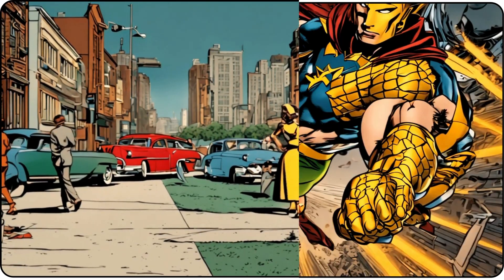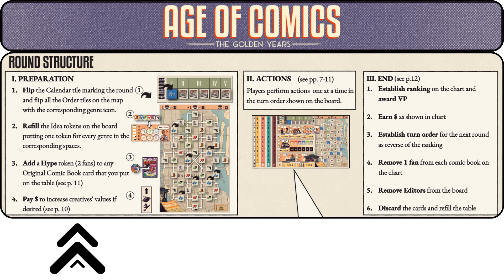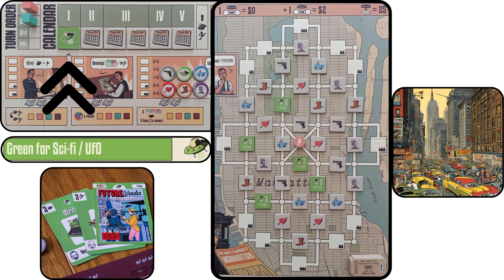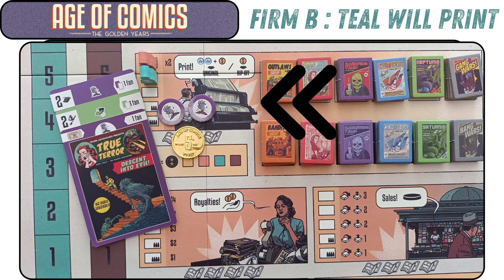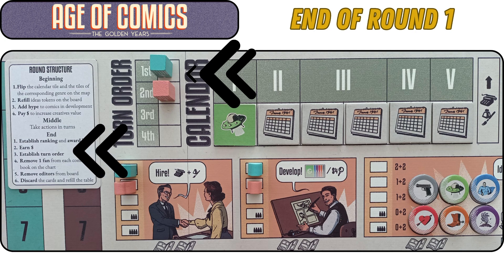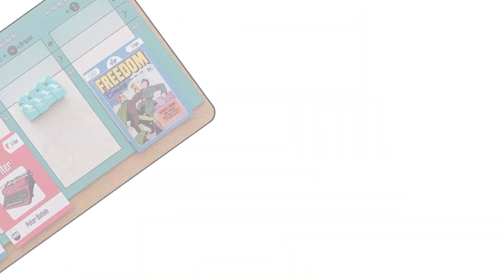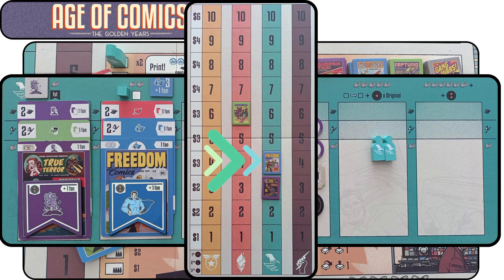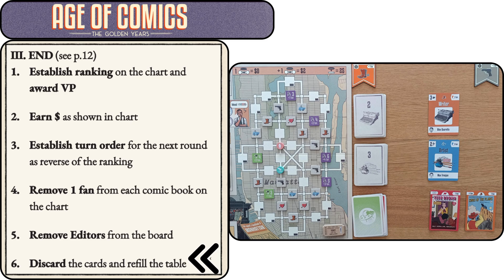EZNOMICS: 2 Players (Duopoly) Run Through of Age of Comics: The Golden Years by Lirius Games: Part 3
EZ NOMICS is a dedicated YouTube channel providing free online video tutorial resources for IB Econ & for students taking AP Micro, AP Macro, & AS, A Level Econ courses
Econ board games can be a fun, engaging way to socialize, learn, & understand Econ

These games are entertaining tabletop games that can effectively integrate Econ theory & accurately simulate market & political Econ phenomena

These videos will include:
1. Unboxing of the game
2. Overview
3. Game setup
4. How to play & run through
5. Interviews with game developers
Age of Comics is a worker placement game in which you, as a comic book publisher, compete against other oligopolistic publishers for loyal fans

1938, New York City, the beginning of the Golden Age of Comic Books, an era which introduced us to the superhero archetype (0:05)

Imagine playing an econ board game in which you publish & compete against other comic book publishers in New York City during that Golden Age of Comic Books

That game is Age of Comics: The Golden Years by Lirius Games
Micro concepts within the game include (0:41):
* Theory of the Firm
* Comic book publishers operate within the market structure of duopoly if it’s a 2-player game
* However, if it’s a 3-to-4-player game, the market structure is an oligopoly
* In addition, game theory is present through the strategic behavior of the competing firms
Player actions (0:58)
* Hiring writers & artists
* Developing story ideas
* Developing original comics
* Printing both original & rip-off comics
* Collecting royalties & sales revenue
Production concepts (1:10):
* The role of the entrepreneur to organize factors of production through the employment & costs of labor & capital resources
* Product differentiation & non-price competition
* Competing substitutes
* Sales & marketing
* Job training as a positive production externality
Consumption concepts (1:30):
* Non-price determinants of demand
* Changes in tastes & preferences
* Sales & marketing & building hype for an upcoming comic book
* How competing substitutes impact demand
* And how household expenditure = the revenue earned by the firm
Base Game Components (1:47)
Game Setup in 12 steps (1:55)
2 Rounds Game Run Through (2 Players: Duopoly) (2:00)

1. Duopoly (2:07)
2. Round Structure (2:19)
3. Game Board Layout (3:07)
4. Game Setup for 2 Players (4:09)
5. Round 1: Phase 1 (4:44)
6. Phase 2: Take Actions (5:08)
7. Firm A: Prints (5:43)
8. Firm B: Develops (6:12)
9. A: Develops (6:34)
10. B: Hires (6:47)
11. A: Hires (7:11)
12. B: Prints (7:27)
13. A: Sales Orders (7:58)
14. B: Sales Orders (8:37)
15. End of Round 1: Phase 3 (9:22)
16. Round 2: Phase 1 (10:26)
17. Step 4: Increase creatives' values (11:02)
18. Firm A: Trains Labor (12:36)
19. Firm B: Ideas (12:56)
20. Firm A: Ideas (13:13)
21. B: Prints, Special Action (13:38)
22. A: Prints, Special Action (14:20)
23. B: Develops (14:54)
24. A: Sales Orders (15:16)
25. B: Hires (15:41)
26. A: Hires (16:03)
27. End of Round 2: Phase 3 (16:27)
28. Round 3: Phase 1 (17:29)
EZ NOMICS illustrates how to draw, analyze, & evaluate Econ models for IB Paper assessments

1. Channel features 240+ video tutorials

Would you like to support EZ NOMICS in our mission to provide free video tutorial resources for students worldwide?

You can by buying me a coffee, or 2, or 3

EZ Merch!
In 2024, Domenico was shortlisted in the Best Use of Technology category for the Tes Awards for International Schools. The nomination recognized his time, effort, and dedication in founding and building his IBDP Economics YouTube channel, EZ NOMICS as a free online learning resource for all students worldwide.